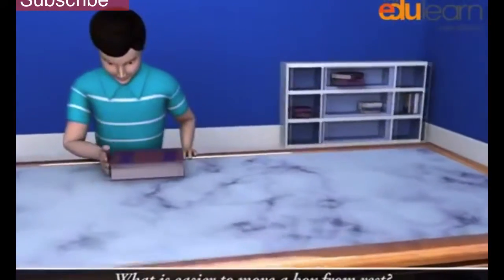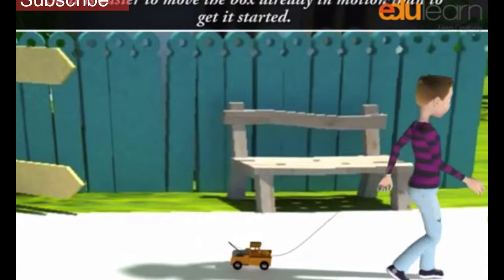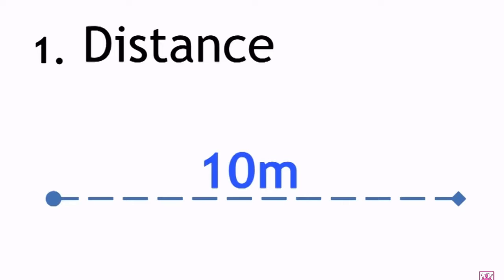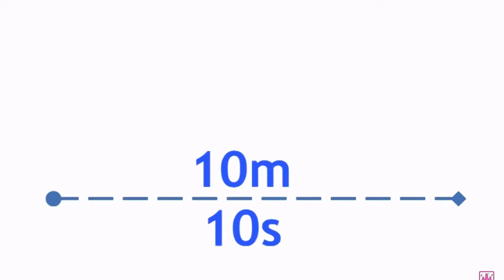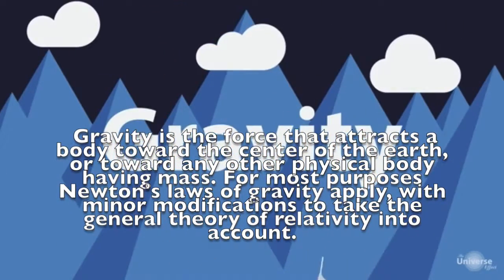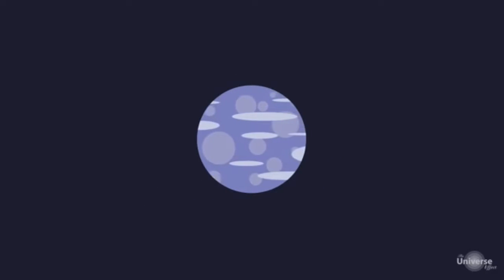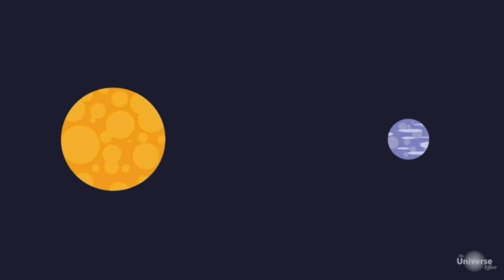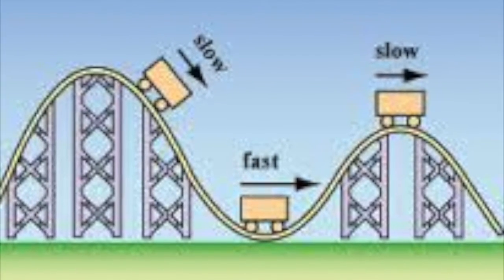Newton project mei two